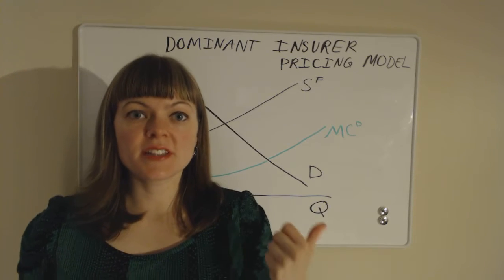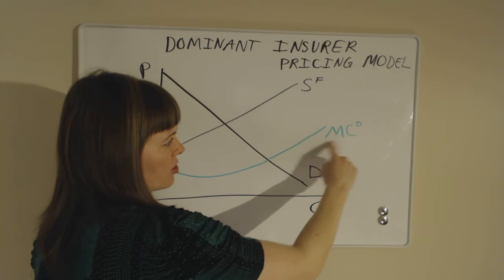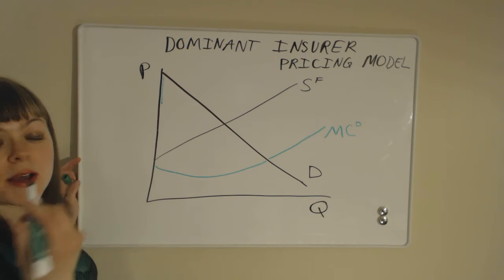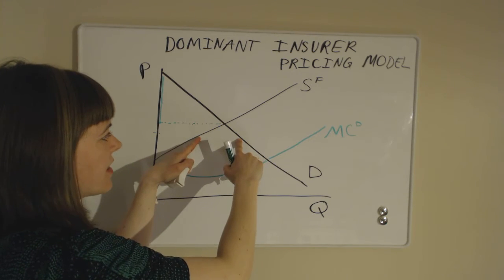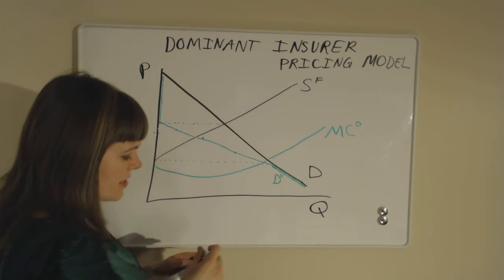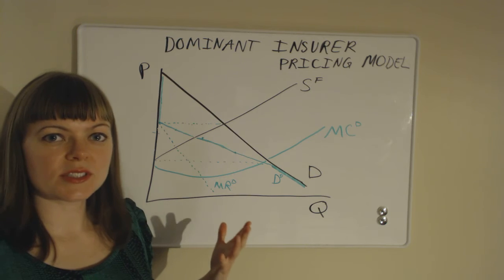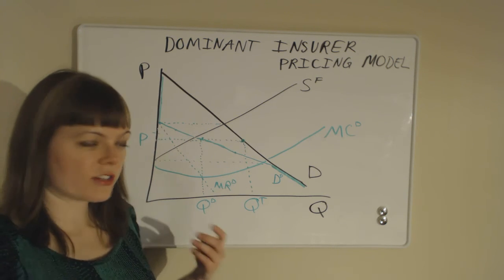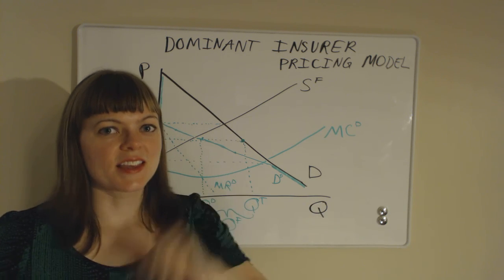Dominant Insurer Pricing Model